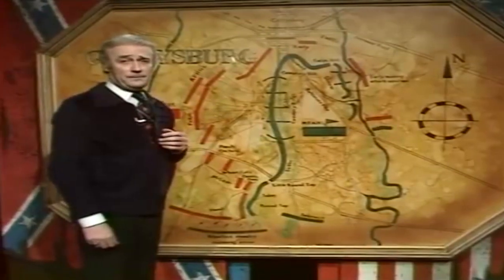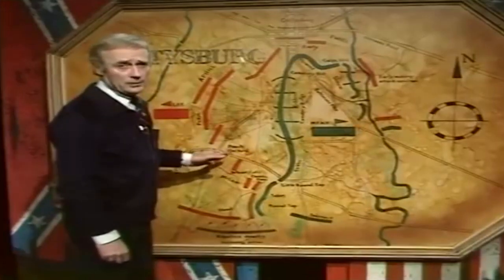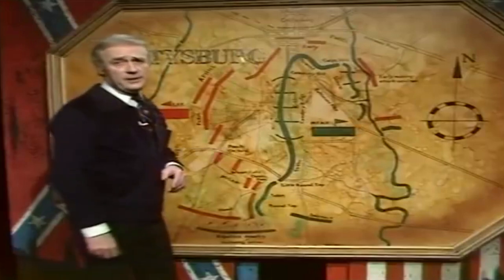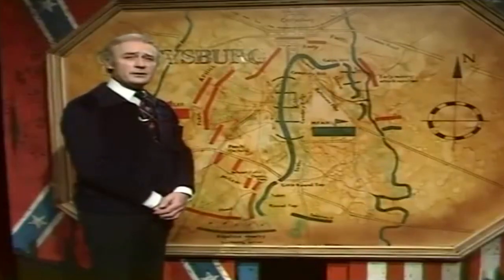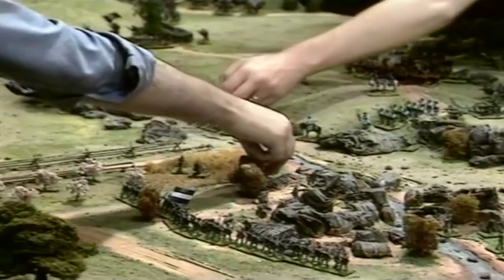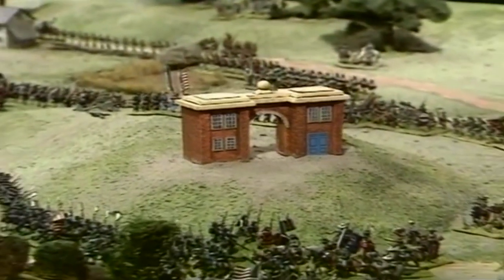Battleground (1978) - Gettysburg (1863)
Welcome back Nerglings! This week we return to Battleground to learn about how some modern generals might fight this historically important battle. Sit back, relax and get yourself some good old fashioned historical wargaming.

Released in 1978, Battleground was unique in that it introduced an unsuspecting public to the wonderful world of wargaming. Introduced by the sterling gent Edward Woodward, who is well known for his love of historical wargaming.

Each episode featured either a historic or a fictional battle, which opposing wargaming generals would fight using 25mm figures. The viewers were shown edited highlights during the episode. Each minute that was shown represented several hours of studio work. With the entire series of six episodes taking almost half a year to complete.

Background:
The Battle of Gettysburg was a battle in the American Civil War fought by Union and Confederate forces between 1-3 July, 1863, in Gettysburg, Pennsylvania.

Union Major General George Meade's Army of the Potomac defeated attacks by Confederate General Robert E. Lee's Army of Northern Virginia, halting Lee's invasion of the North and forcing his retreat. The battle involved the largest number of casualties of the entire war and is often described as the war's turning point, due to the Union's decisive victory and its almost simultaneous concurrence with the victorious conclusion of the Siege of Vicksburg.

After his success at Chancellorsville in Virginia in May 1863, Lee led his army through the Shenandoah Valley to begin his second invasion of the North, the Gettysburg Campaign. With his army in high spirits, Lee intended to shift the focus of the summer campaign from war-ravaged northern Virginia and hoped to influence Northern politicians to give up their prosecution of the war by penetrating as far as Harrisburg, Pennsylvania, or even Philadelphia. Major General Joseph Hooker moved his army in pursuit, but was relieved of command just three days before the battle and replaced by Meade.

Elements of the two armies initially collided at Gettysburg on 1 July, 1863, as Lee concentrated his forces there, his objective being to engage the Union army and destroy it. Low ridges to the northwest of town were defended initially by a Union cavalry division under Brigadier General John Buford, and soon reinforced with two corps of Union infantry. However, two large Confederate corps assaulted them from the northwest and north, collapsing the hastily developed Union lines, sending the defenders retreating through the streets of the town to the hills just to the south. On the second day, most of both armies had assembled. The Union line was laid out in a defensive formation resembling a fishhook. In the late afternoon of 2 July, Lee launched a heavy assault on the Union left flank, and fierce fighting raged at Little Round Top, the Wheatfield, Devil's Den, and the Peach Orchard. On the Union right, Confederate demonstrations escalated into full-scale assaults on Culp's Hill and Cemetery Hill. All across the battlefield, despite significant losses, the Union defenders held their lines.

On the third day of battle, fighting resumed on Culp's Hill, and cavalry battles raged to the east and south, but the main event was a dramatic infantry assault by around 12,000 Confederates against the centre of the Union line on Cemetery Ridge, known as Pickett's Charge. The charge was repelled by Union rifle and artillery fire, at great loss to the Confederate army. Lee led his army on the torturous Retreat from Gettysburg to Virginia. Between 46,000 and 51,000 soldiers from both armies were casualties in the three-day battle, the most costly in US history. On 19 November, President Lincoln used the dedication ceremony for the Gettysburg National Cemetery to honour the fallen Union soldiers and redefine the purpose of the war in his historic Gettysburg Address.